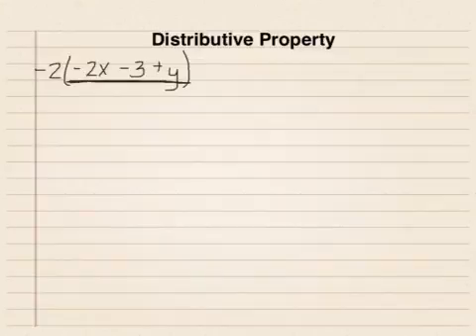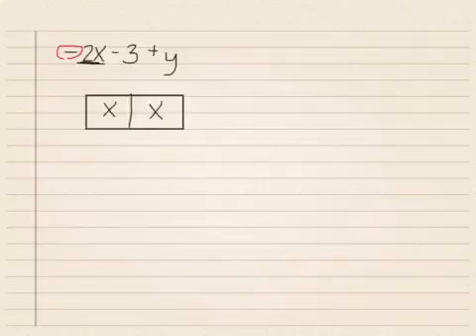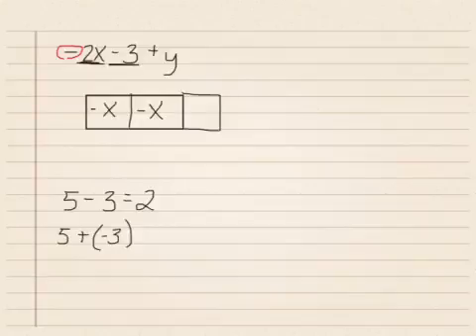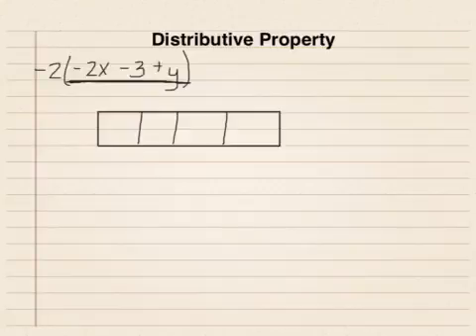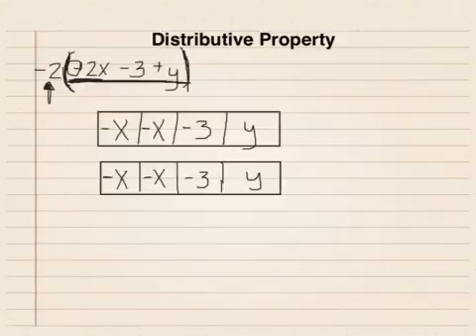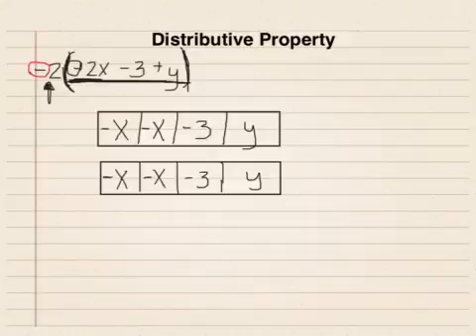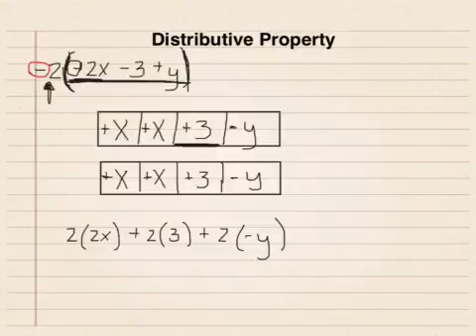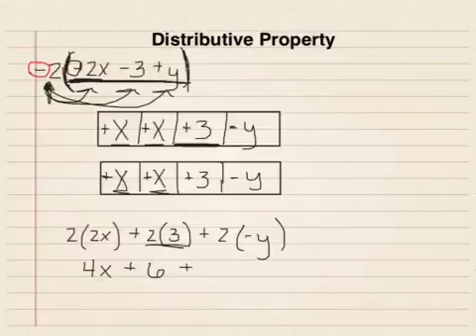Distributive Property: Integer Coefficients